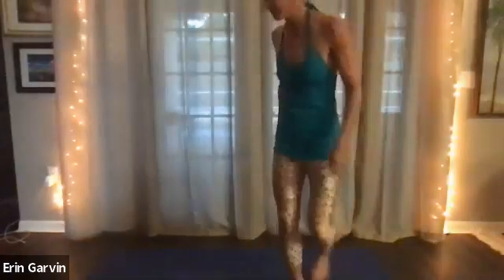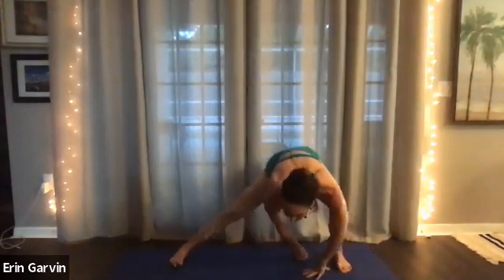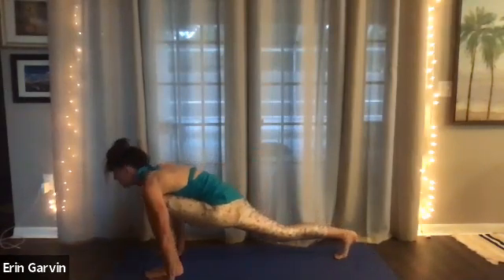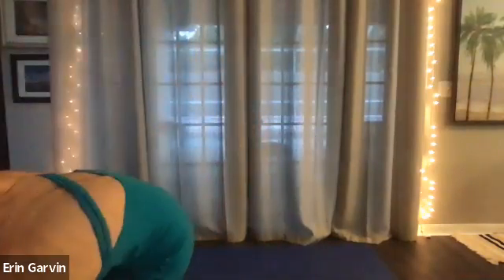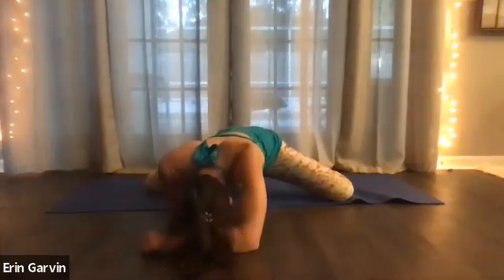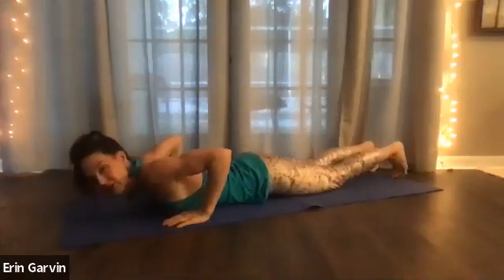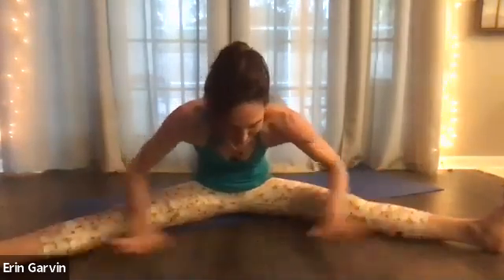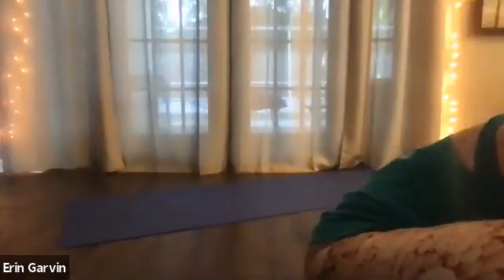Strong Yoga with Erin Garvin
Get strong and flexible with Erin Garvin. Enjoy improved posture, balance, safe alignment, a calm mind, and improved breathing.